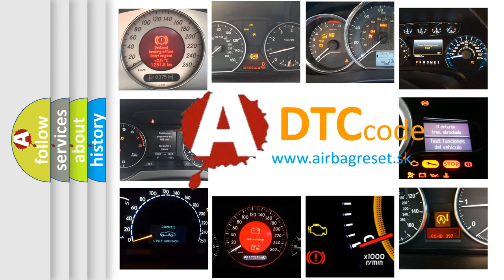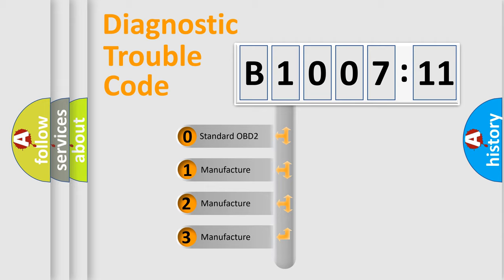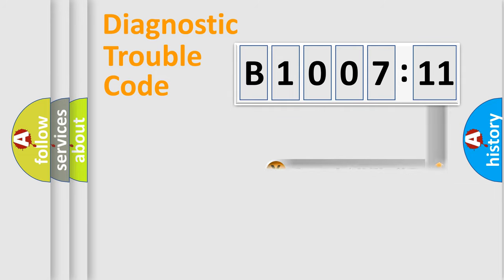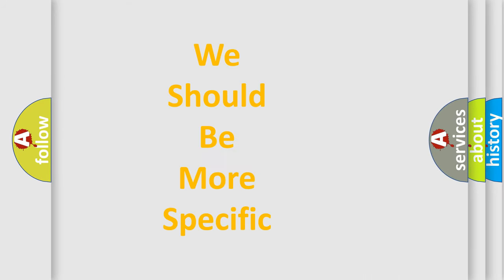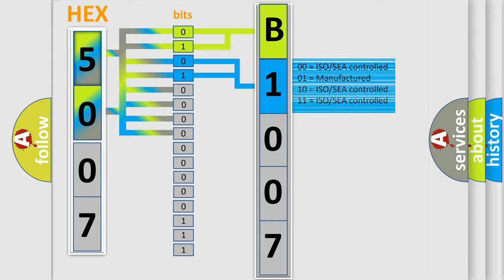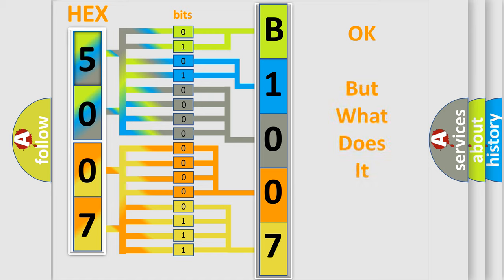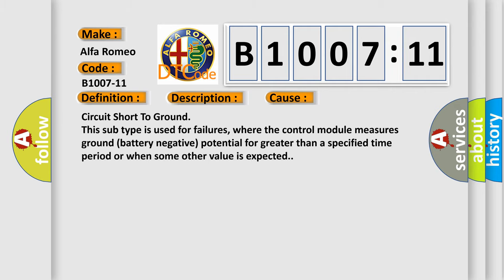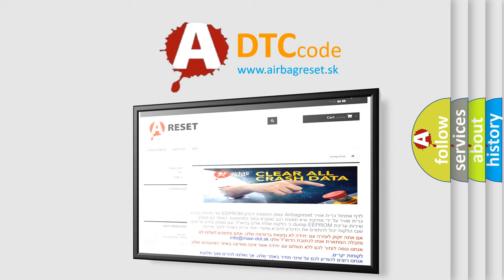DTC Alfa-Romeo B1007-11 Short Explanation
Contents:
0:21 Basic DTC analysis according to OBD2 protocol standard.
1:48 Insight into programming
2:58 A diagnostically understandable description of the Diagnostic Trouble Code
3:05 Basic error definition

Make:
Alfa Romeo
Code:
B1007-11
Definition:
Turn Light Left Front or Lateral-Circuit Short To Ground
Description: